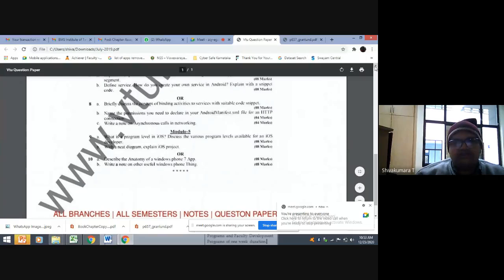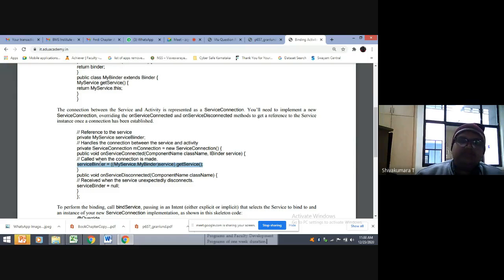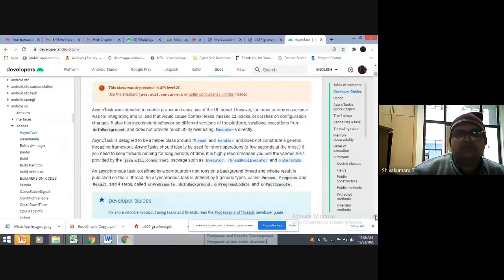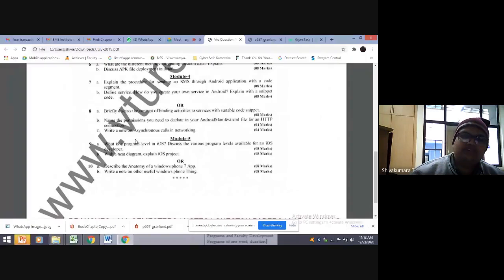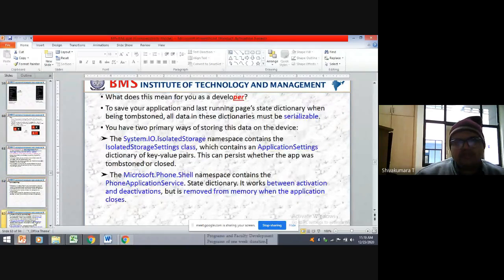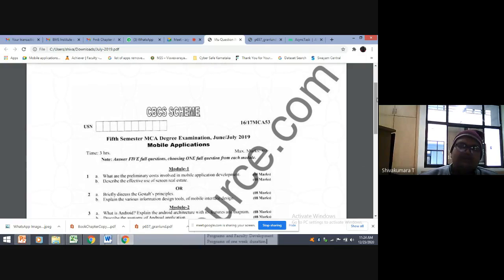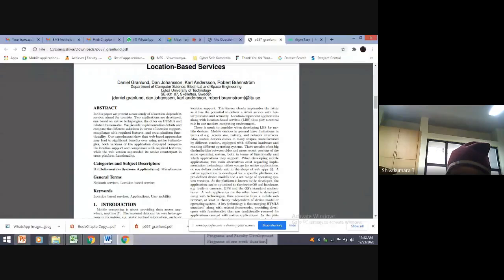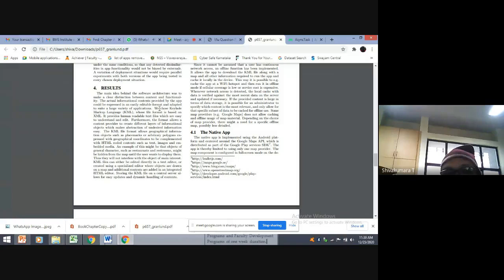Mobile applications Revision Class 4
QP and Case Study for IA Test 3